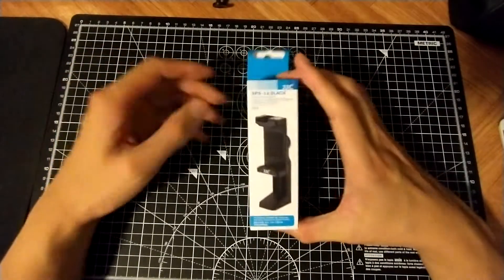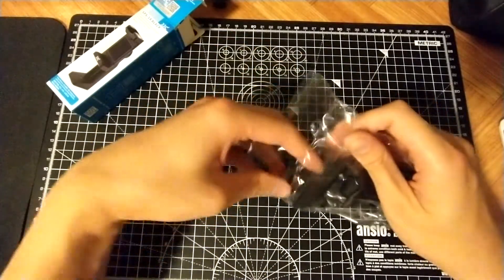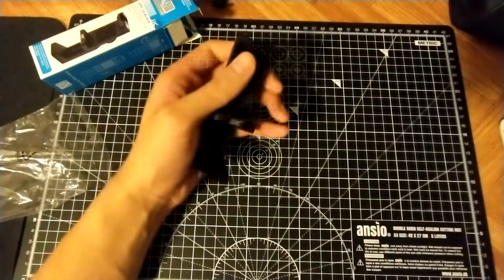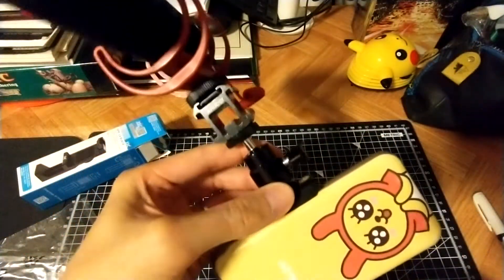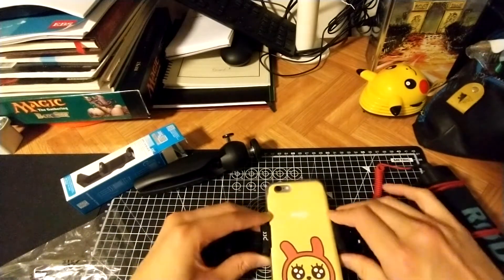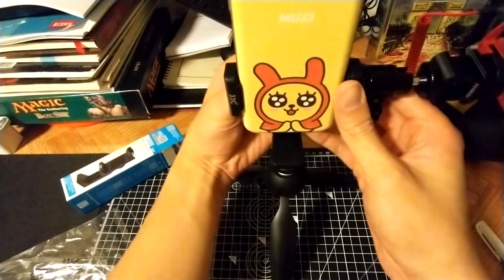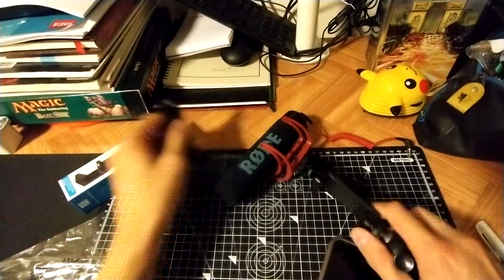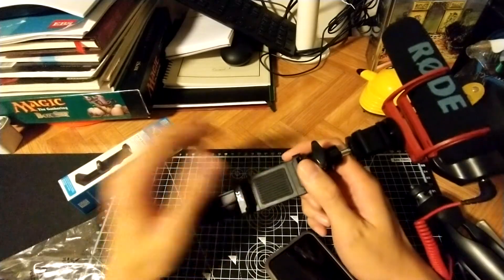Review: JJC Smart Phone Holder Budget Content Creator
Here's a quick review of JJC Smart Phone Holder
I wanted something quick and easy, phone, mic, tripod and boom!

This is a link to the one that I bought.

BUY JJC Smart Phone Holder
Amazon Link US (similar)

Amazon Link UK